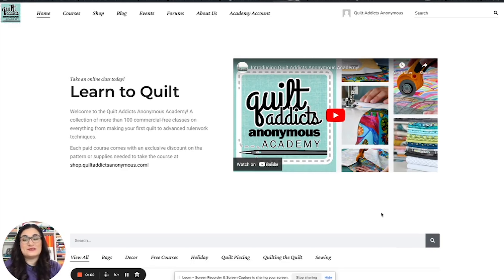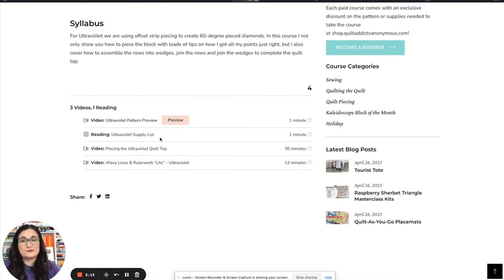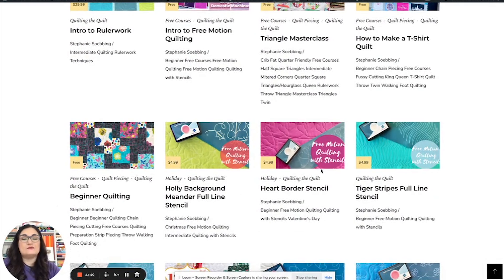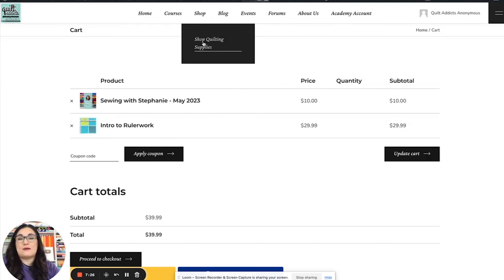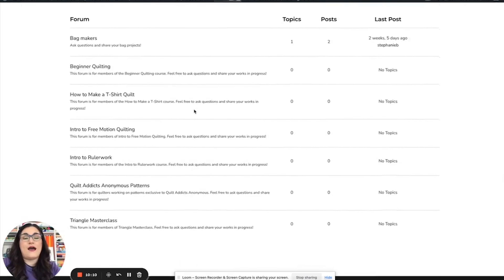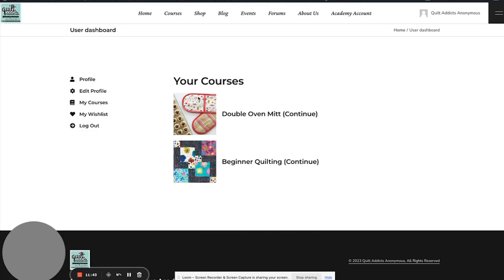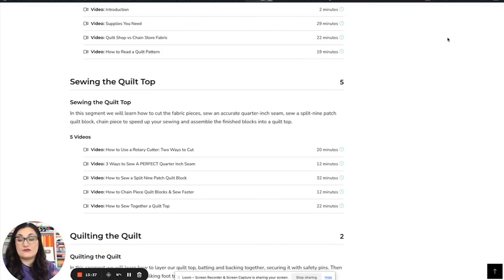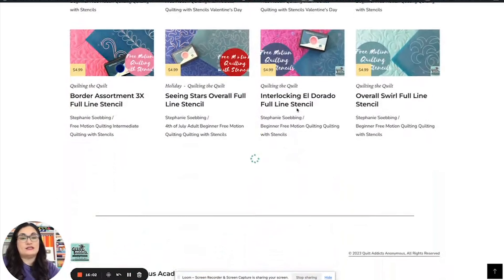Take a tour of our new education website!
We've quietly launched our new website, Quilt Addicts Anonymous Academy. This is a new website that contains more than 100 COMMERCIAL FREE quilting and sewing courses.

We’re really excited about all the features, including the ability to easily find the patterns you want to learn to make, keep track of your progress, attend live virtual events and chat with other quilters in our forum.

But we had a few questions about how to use it, so I recorded a video today that walks you through the features of the new site, and shows you where to create a new account, how to add courses to your cart and use coupons.

We hope you really enjoy it!

0:00 – Introduction
0:27 – Welcome to Quilt Addicts Anonymous Academy
0:57 – Navigating the Home Page
1:18 – Searching for a Course
1:57 – Navigating the Individual Courses
5:44 – How to Purchase a Course and Apply a Coupon
7:10 – Blogs
8:06 – Events
9:30 – Forums
10:20 – Logging in/Managing Your Account
13:07 – Moving Forward